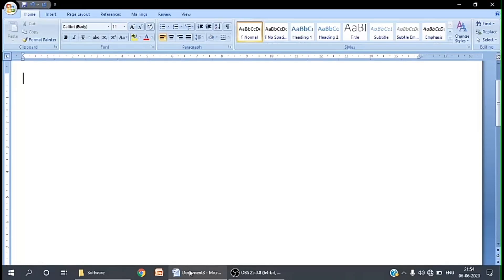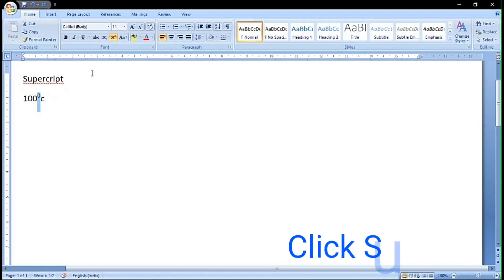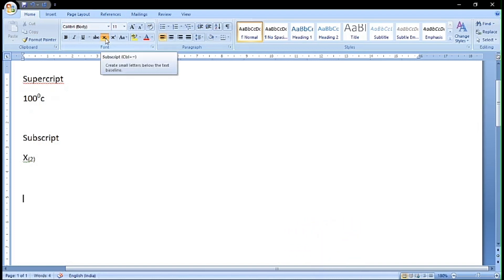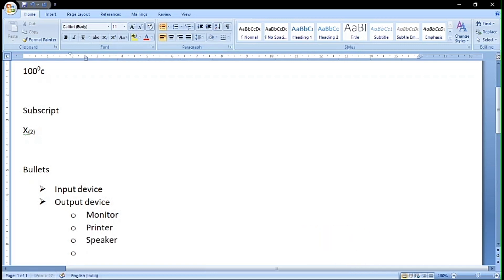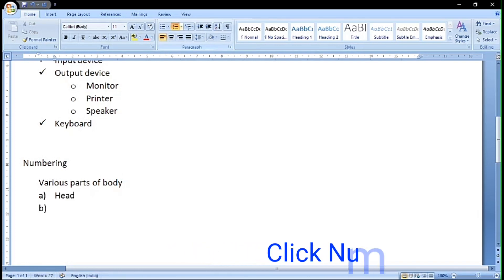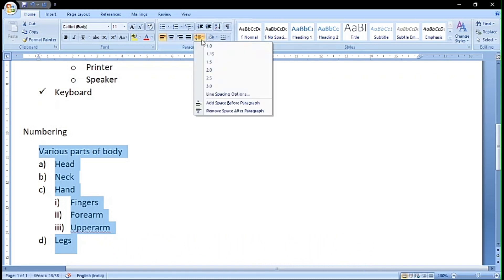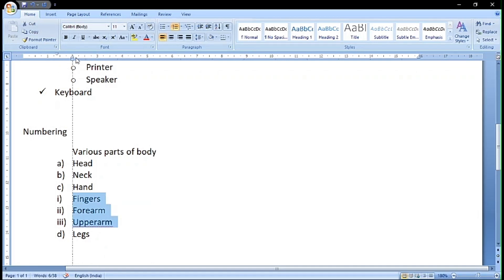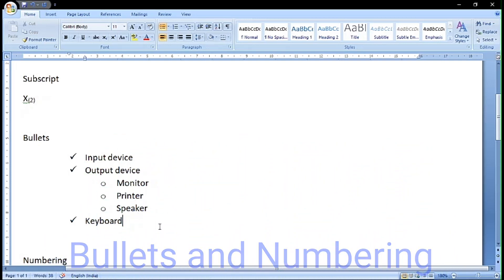How to insert a text as a Superscript, Subscript, Bullets and Numbering in MS Word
In this video, you will learn how to insert a text as a superscript, subscript. You will also learn to use the shortcuts to do this.
We can also insert Bullets and Numbering to mention some important points. So let's get into the video and learn something more in MS Word